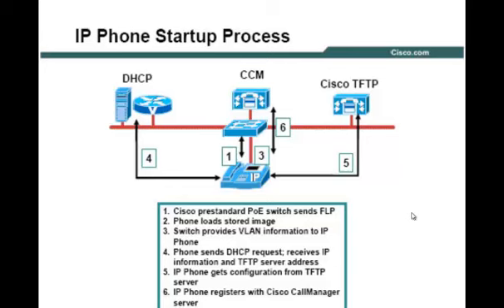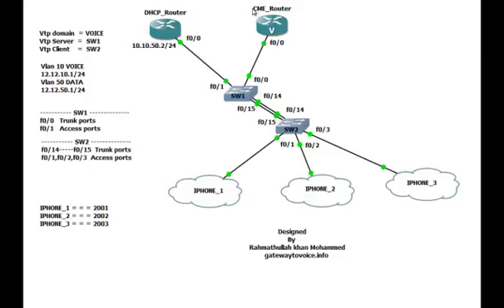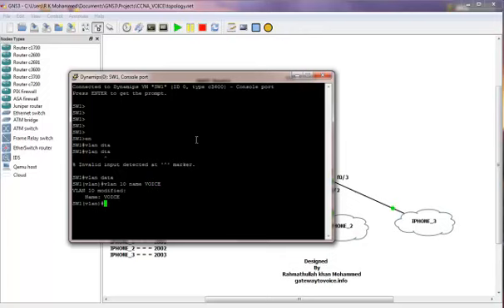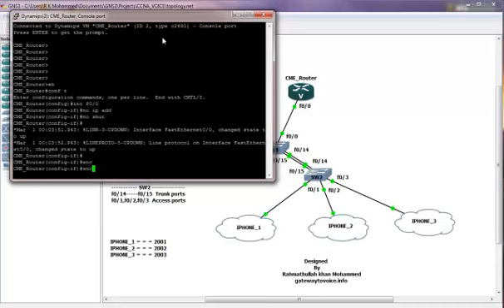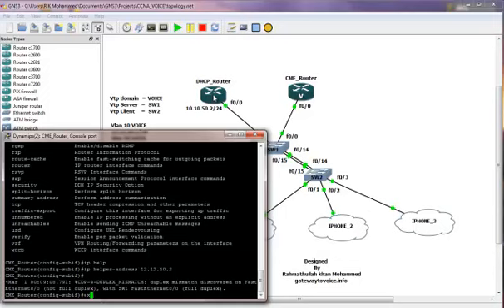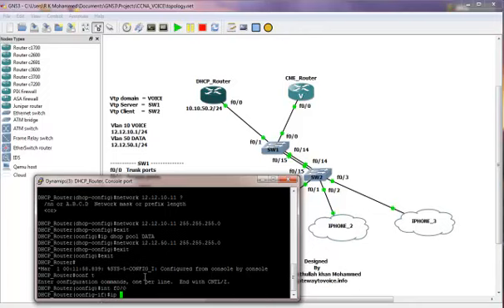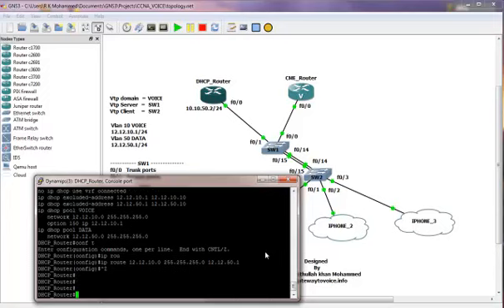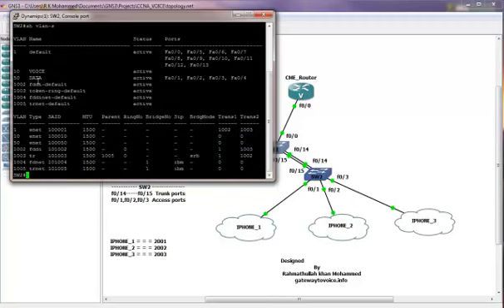CCNA voice part-1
CCNA voice lab by rahmath